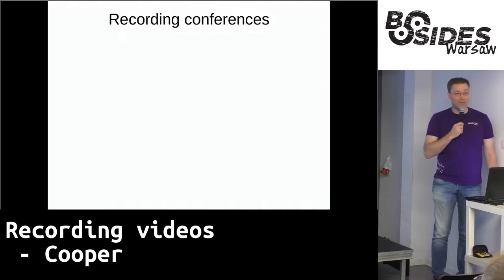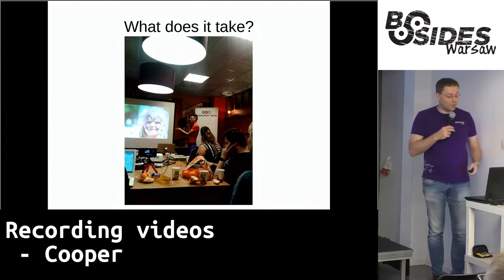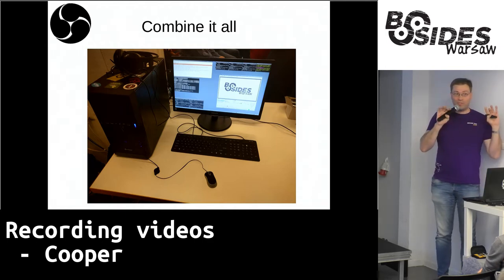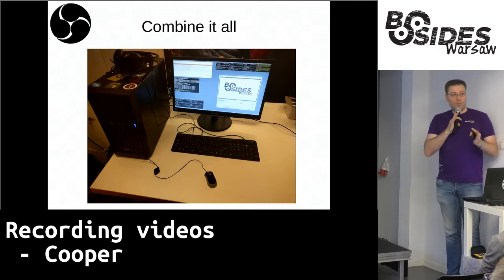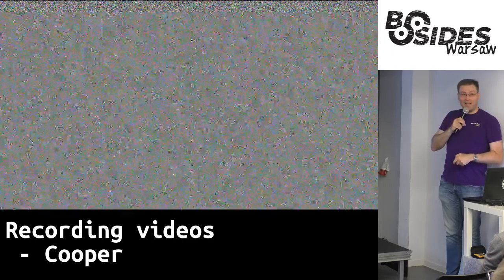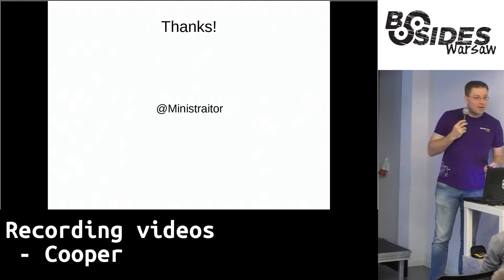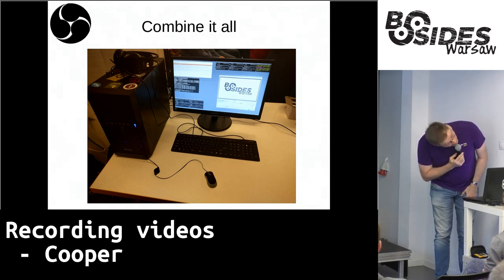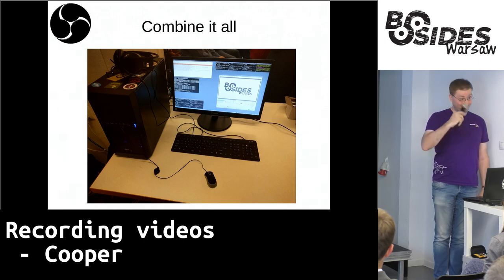Recording videos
Autor: Cooper